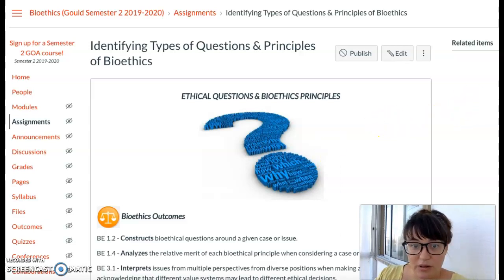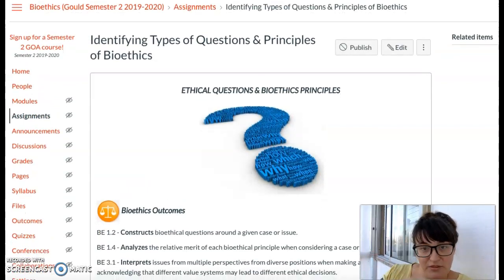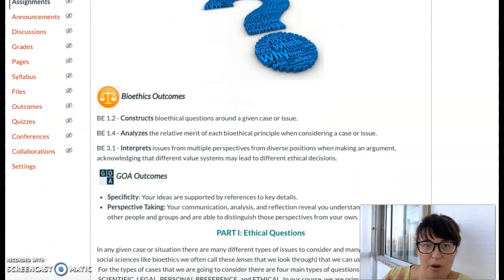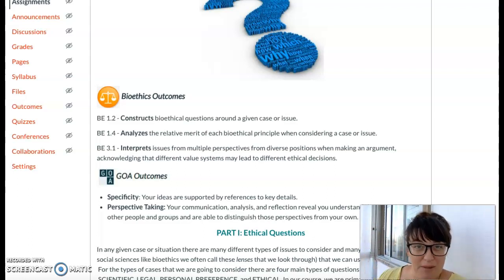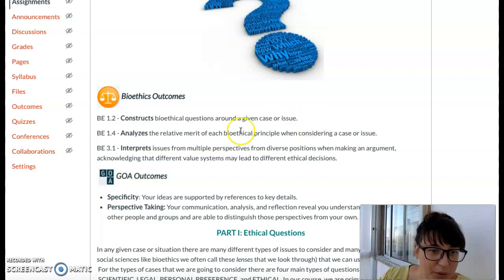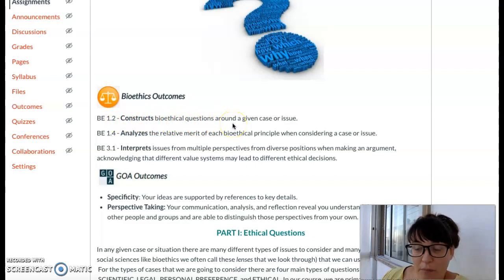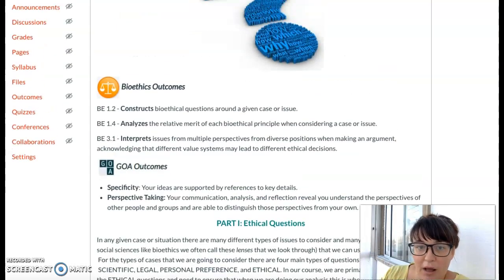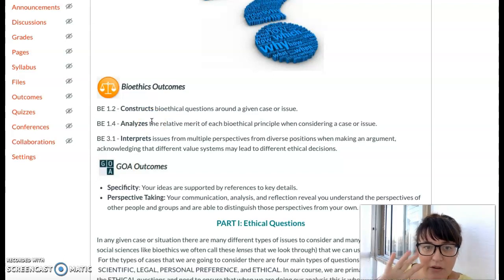overview of cmops and outcomes